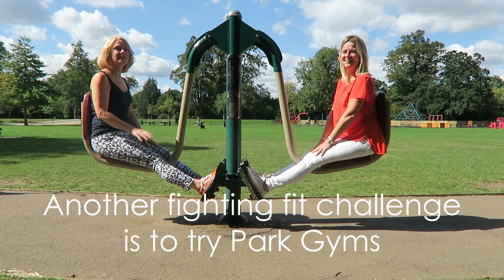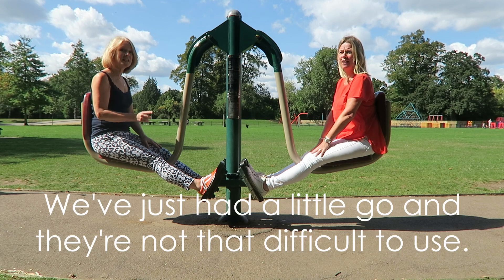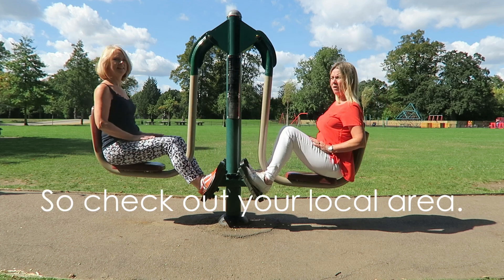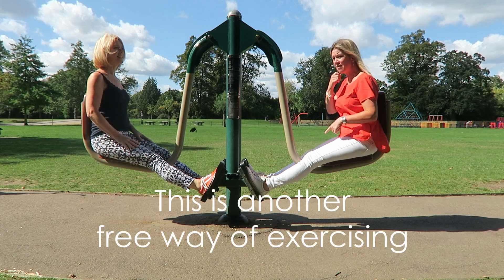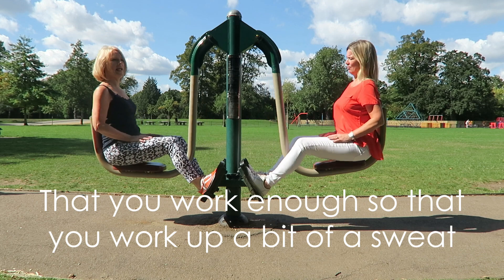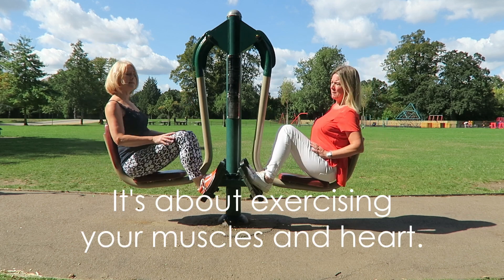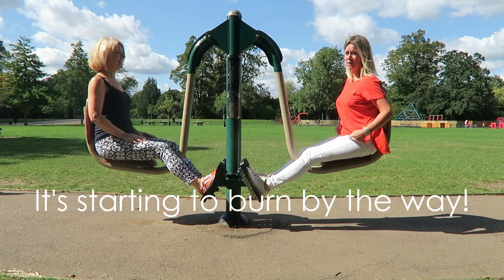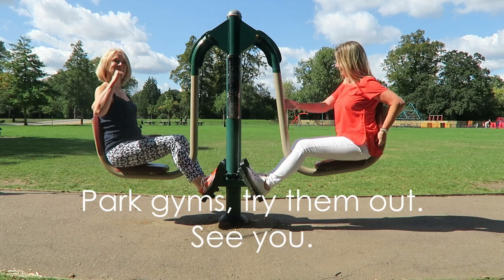Hot Flush Fighting Fit on Outdoor Gyms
The Great Outdoor Gym Company have installed over 1,000 gyms in parks around the UK since 2007. Ann and Jo made a trip to their local park to try them out as part of their 'Fighting Fit' campaign to find free and affordable ways to get fit.